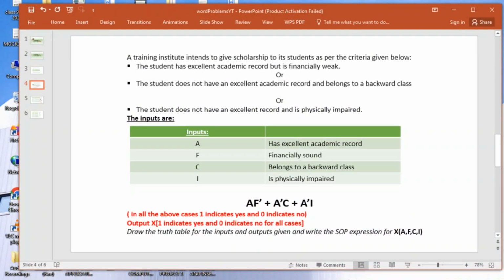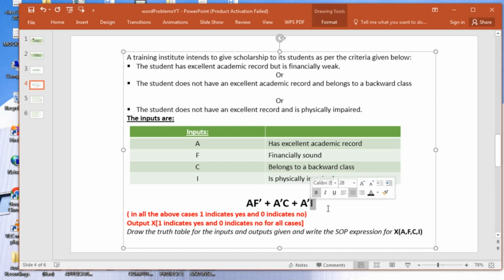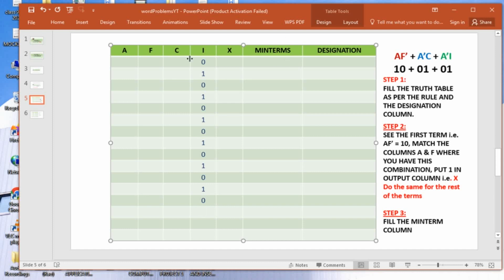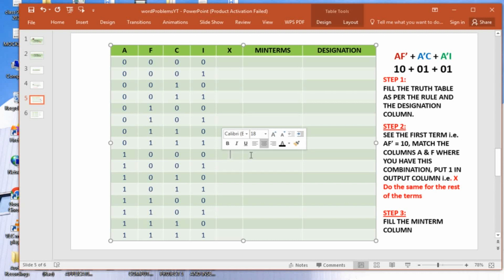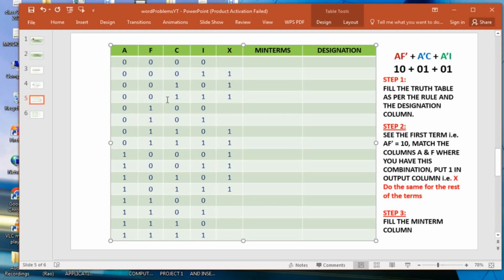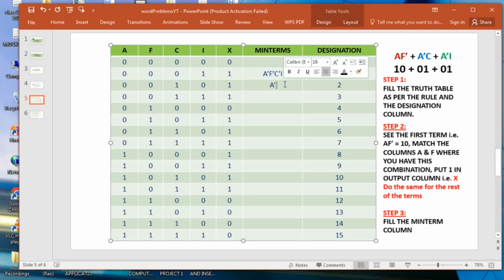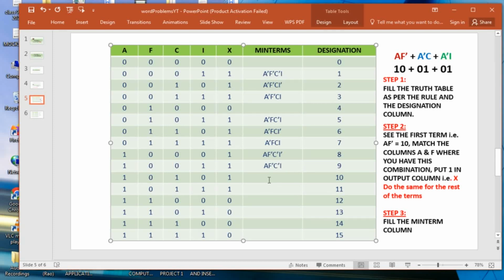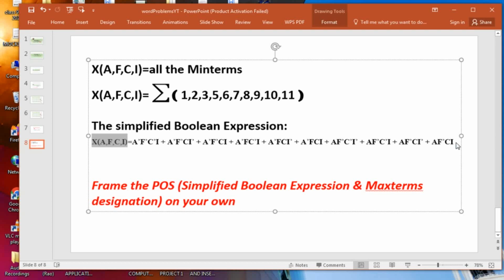WORD PROBLEM BOOLEAN ALGEBRA @ESHIKSHAByShardaKarmakar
how to solve word problems in boolean algebra? E-SHIKSHA